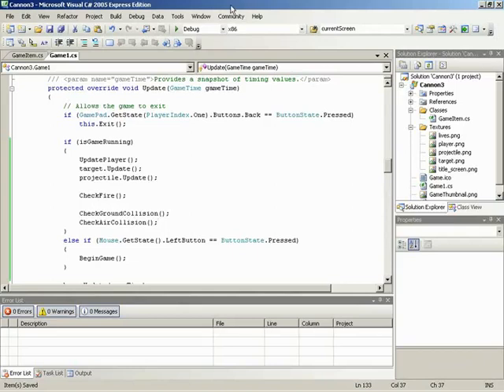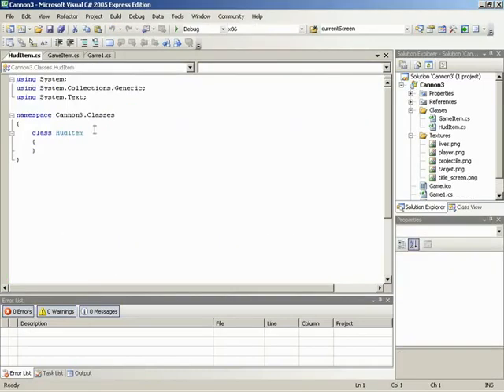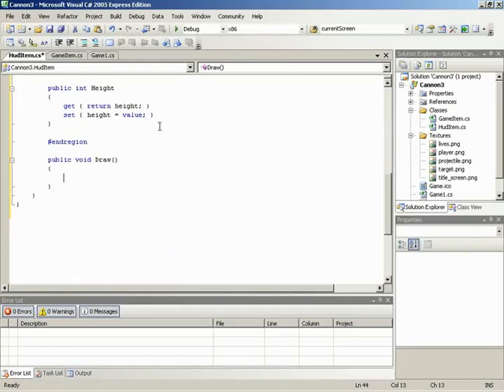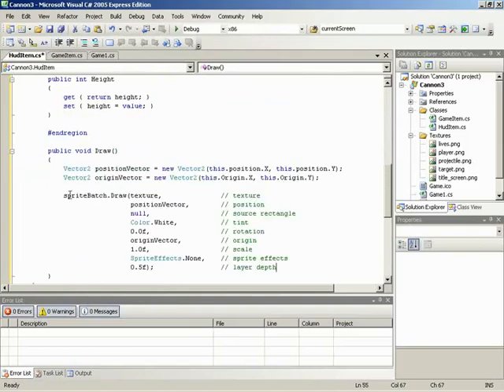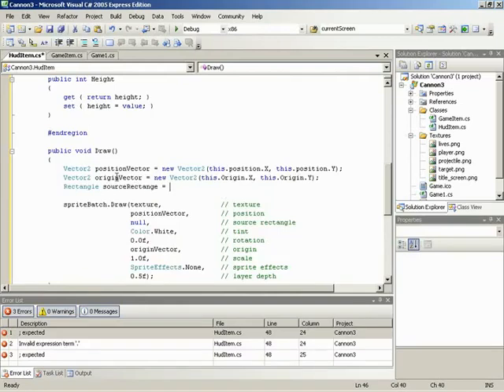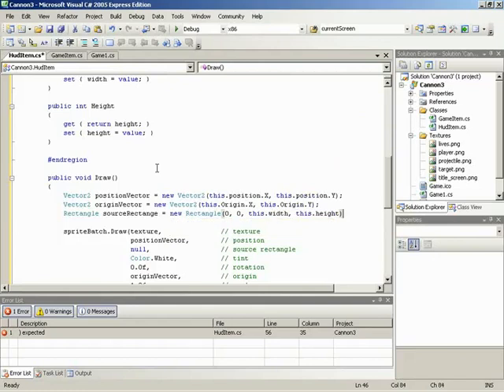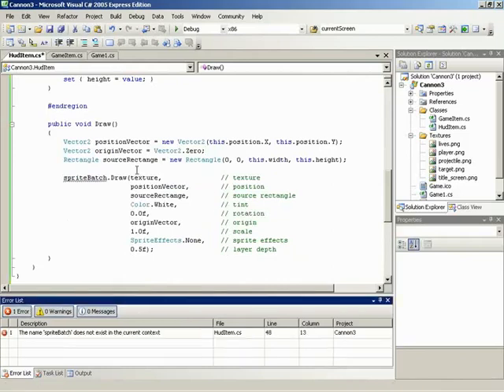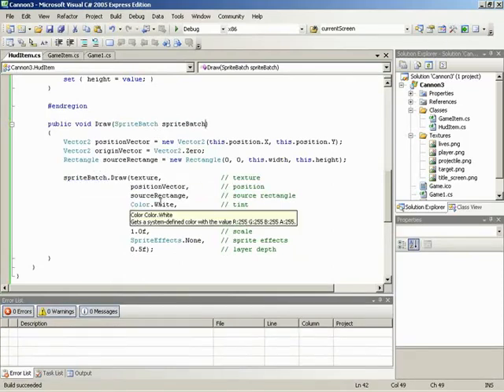🔴 Phase 5: Create HudItem Class • Cannon 3 • XNA and C# Game Development • MonoGame • (Pt. 63)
Learn XNA (MonoGame) C# Programming - Cannon 3 - Phase 5: Create HudItem Class.

Phase 5 creates the HudItem Class for Cannon 3.